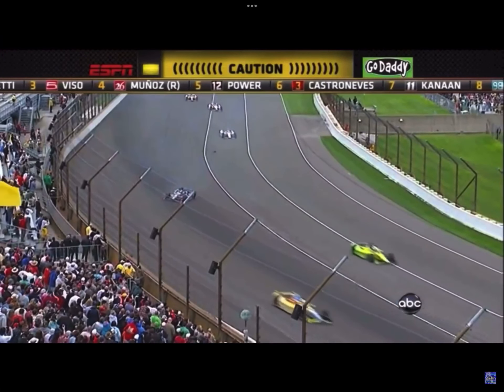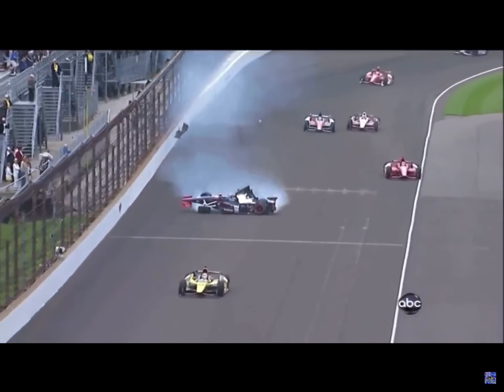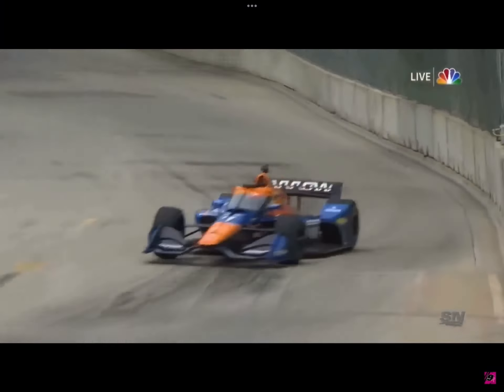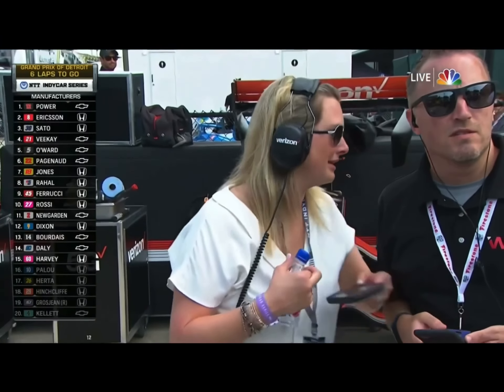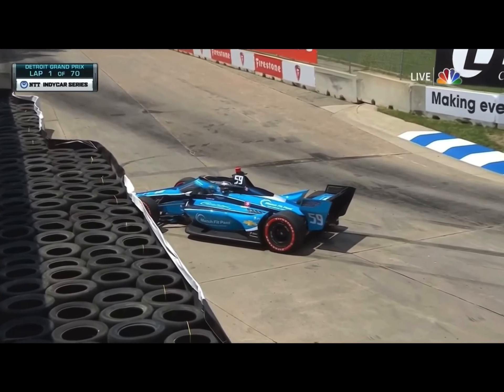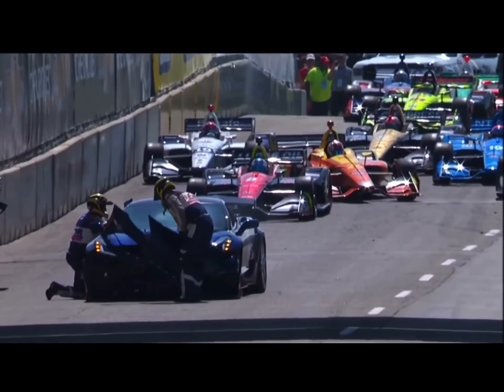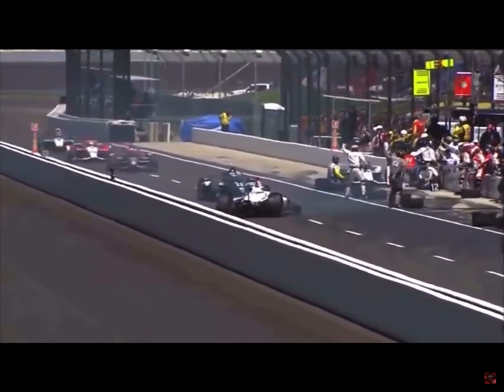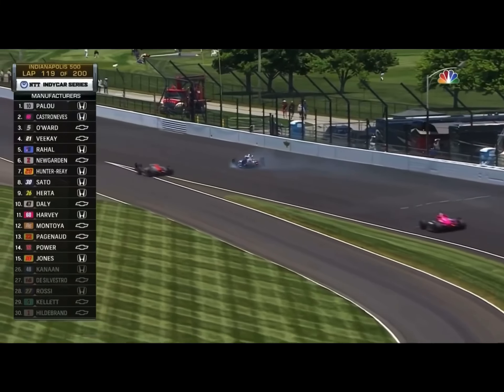IndyCar crashes (2011 2017 2019 2021)